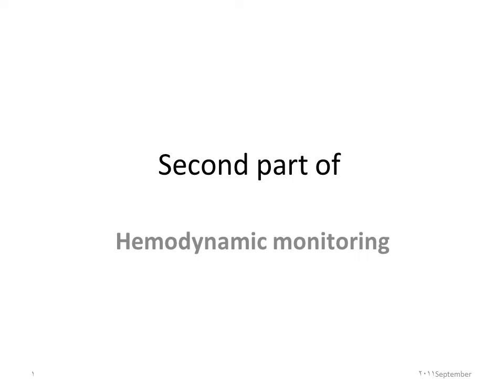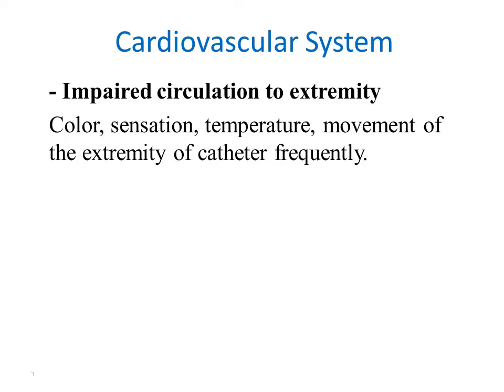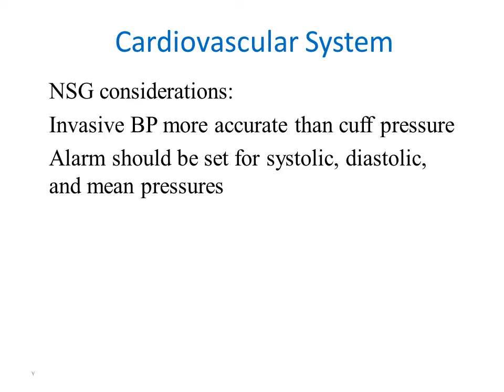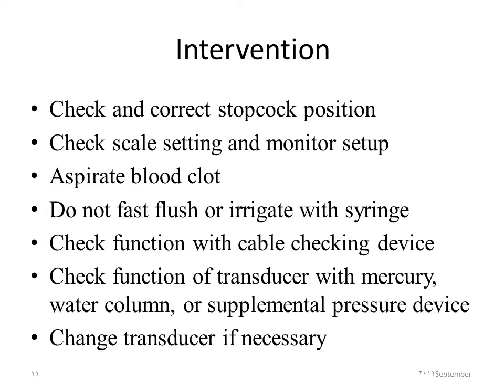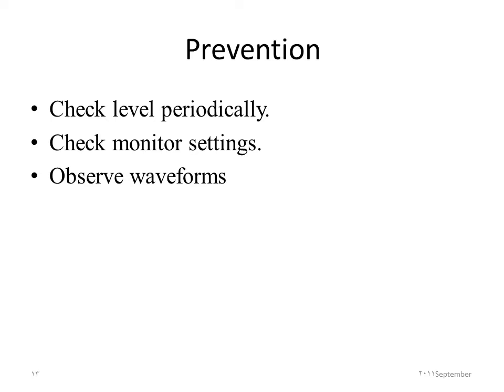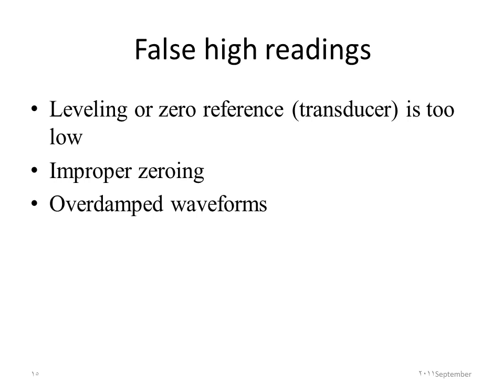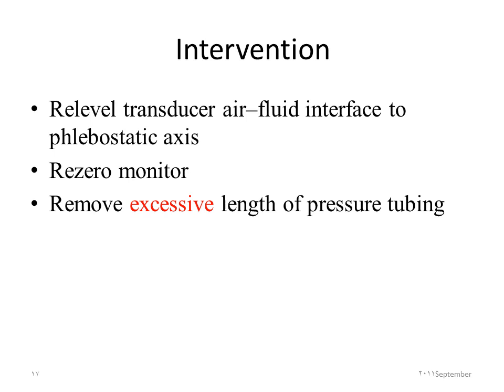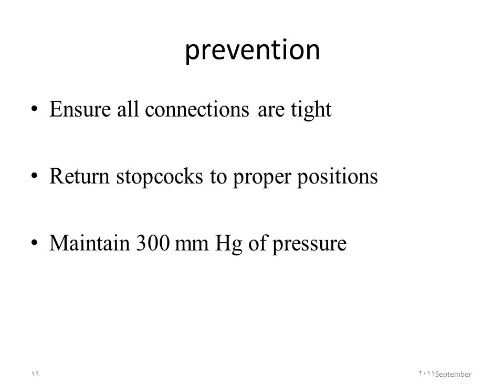Cardiac part 3